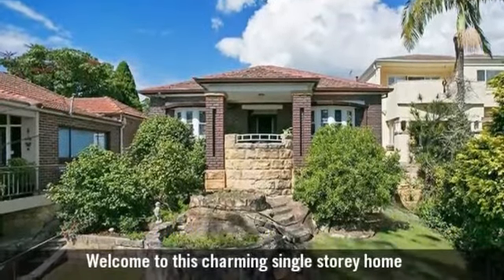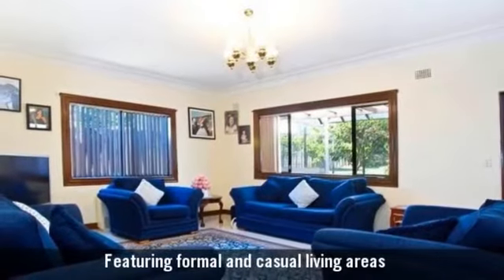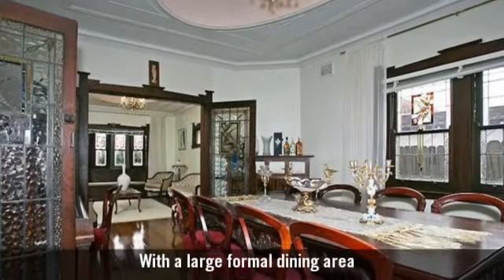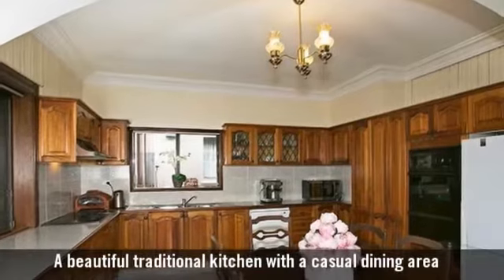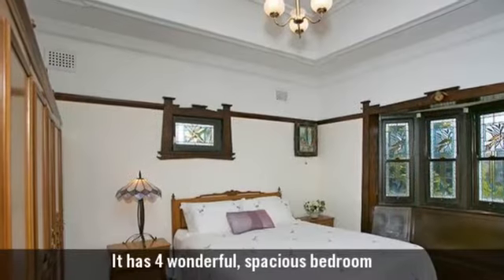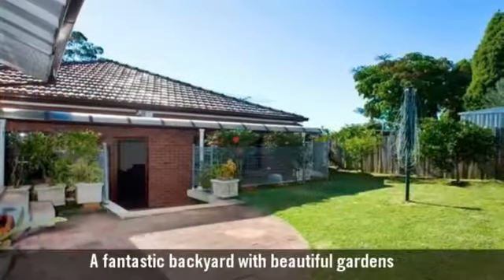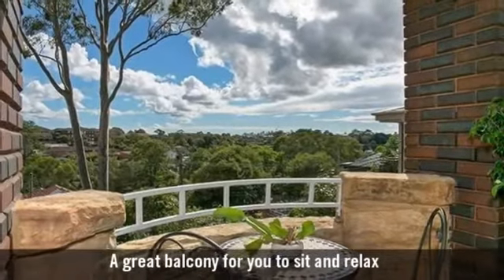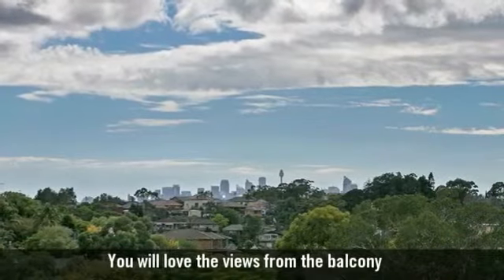43 Hocking Avenue, Earlwood, NSW